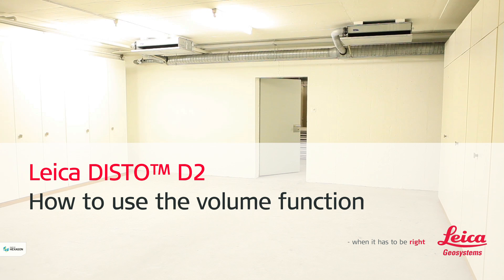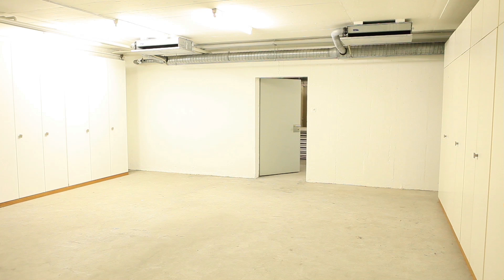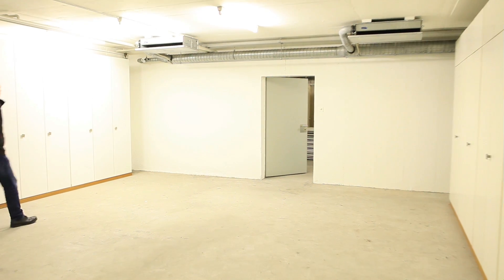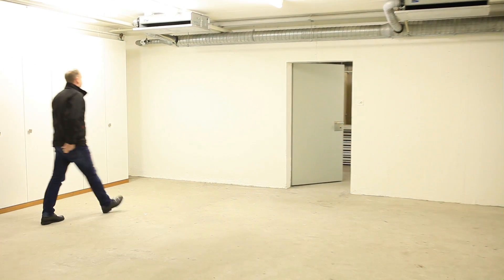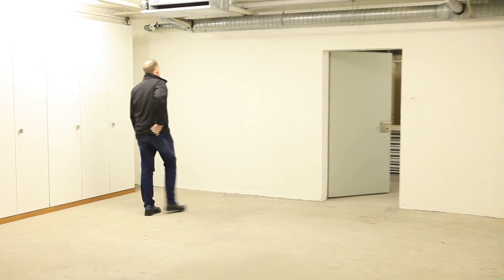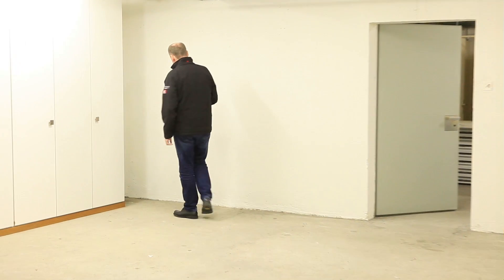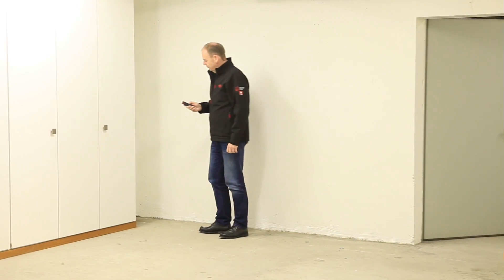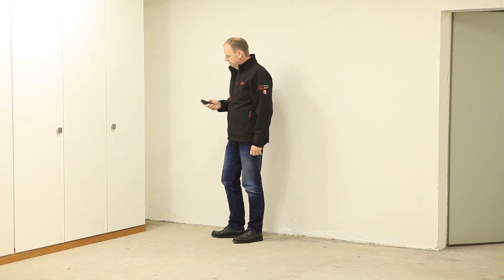How to use DISTO™ D2 volume function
New Leica DISTO™ D2 – the compact laser distance meter with 100 m measuring range and Bluetooth® Smart Technology

The bestseller of the Leica DISTO™ family is newly equipped with the latest measurement technology from Leica Geosystems and now ...